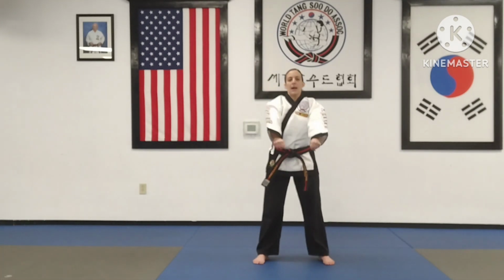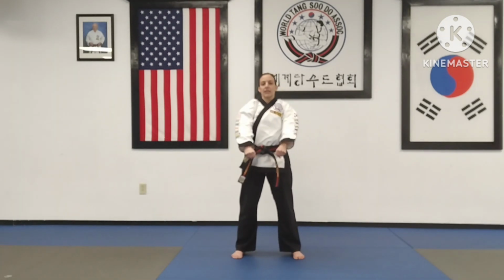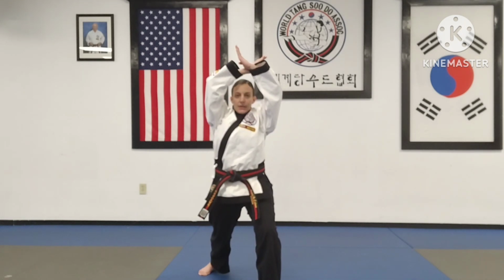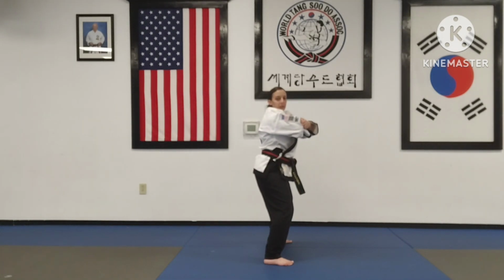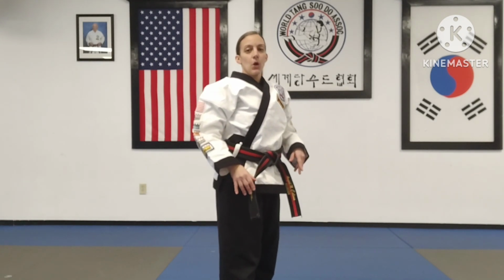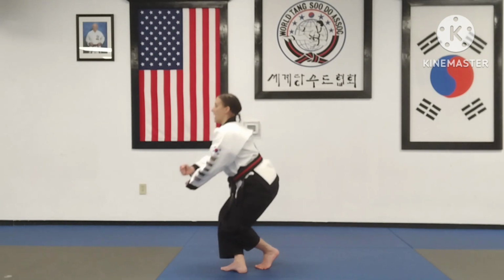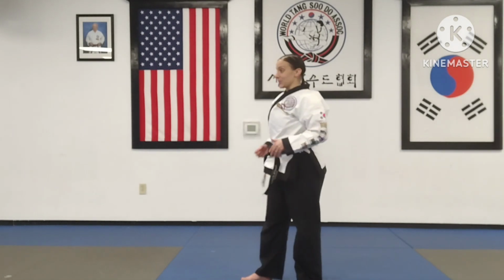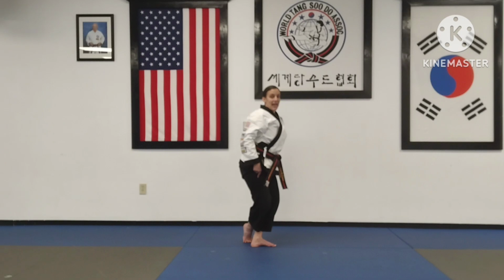pyung Ahn oh dan